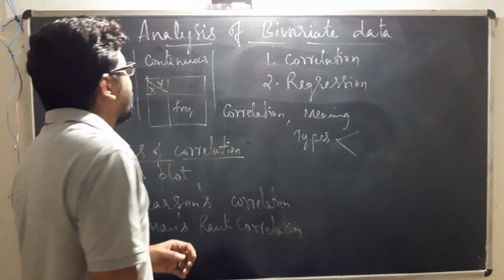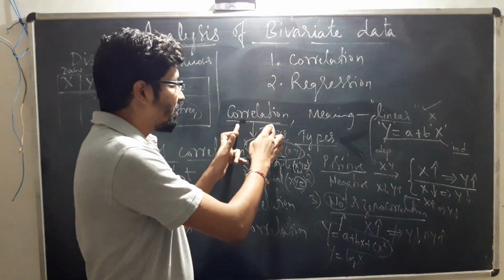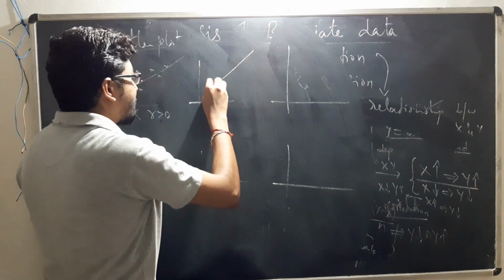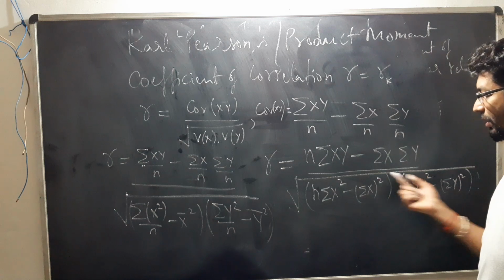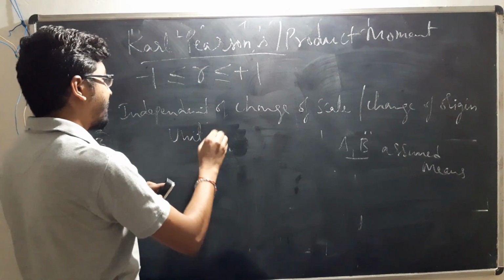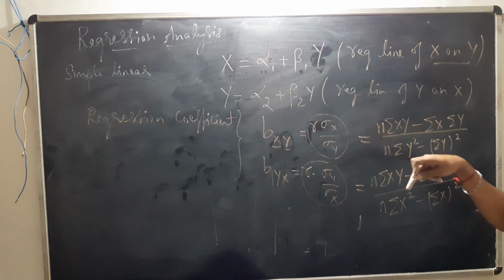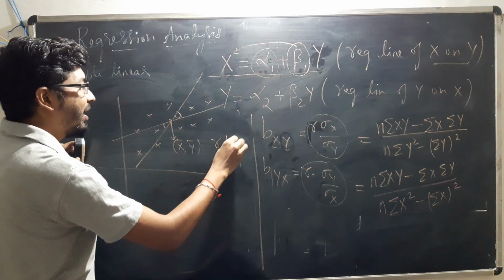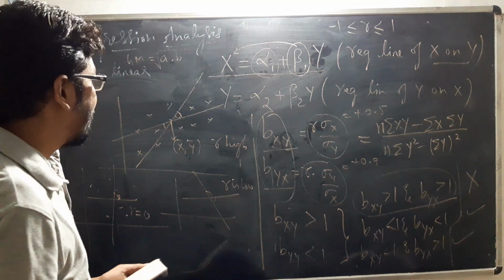Analysis of bivariate data